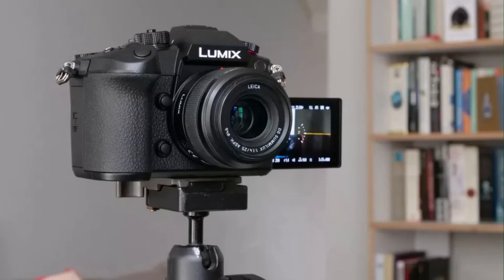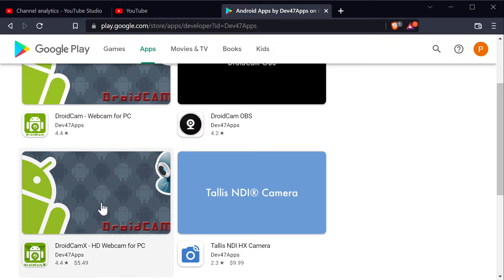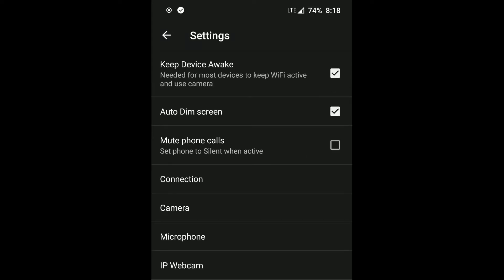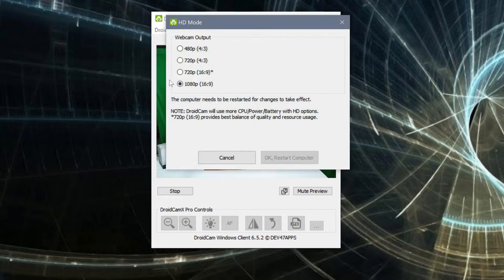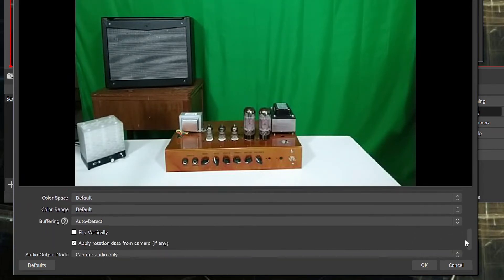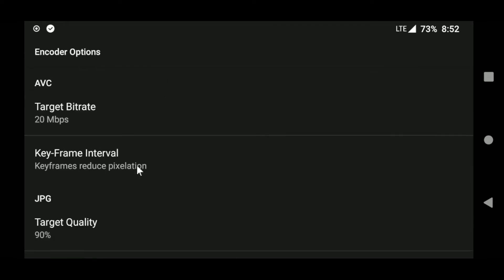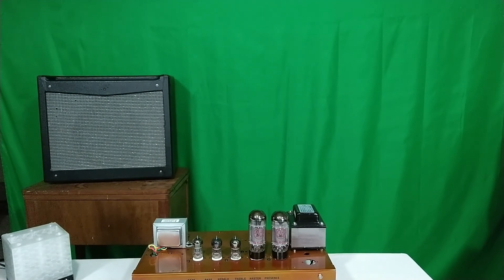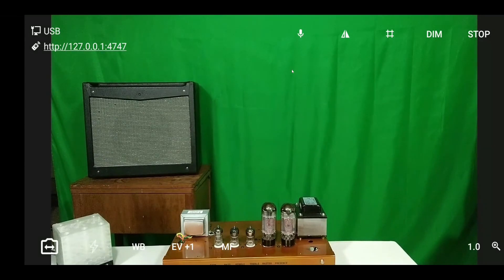Use Your Phone In OBS Studio! DroidCamX and DroidCam OBS Review & Tips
Many new content creators face the dilemma of buying a new camera or not.  It turns out they might already have a completely usable camera in their pockets already so they don't need to break the bank on a new camera right away.  In this video I go over two popular apps for connecting your smartphone to your PC and using it as a video source in OBS Studio!

Forum thread started by Dev47 developer with more info about the apps